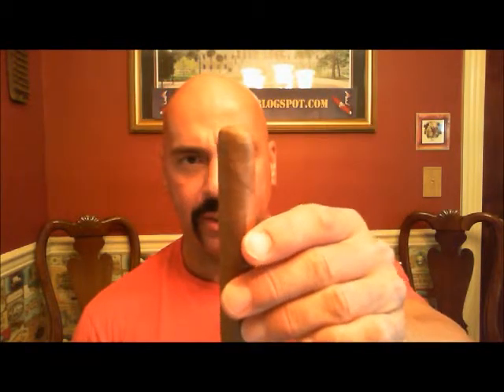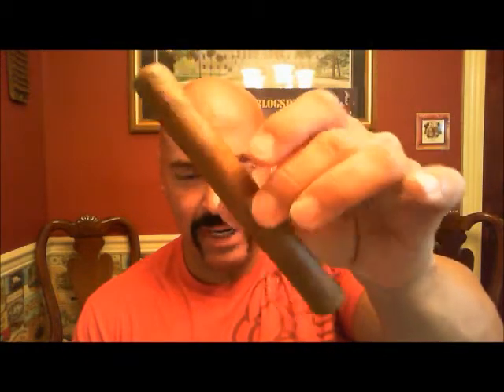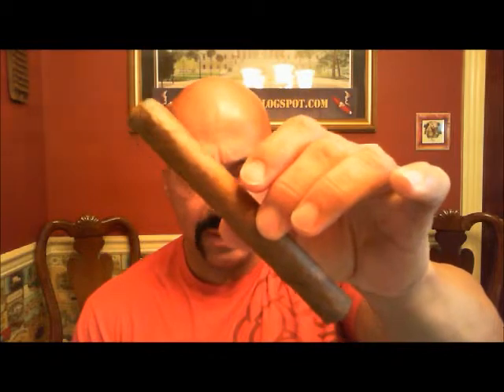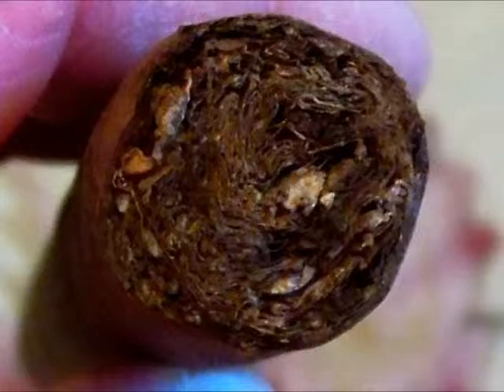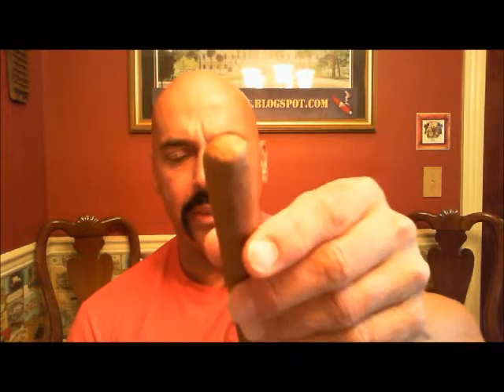Tabacos Mundial Habano Rose Toro